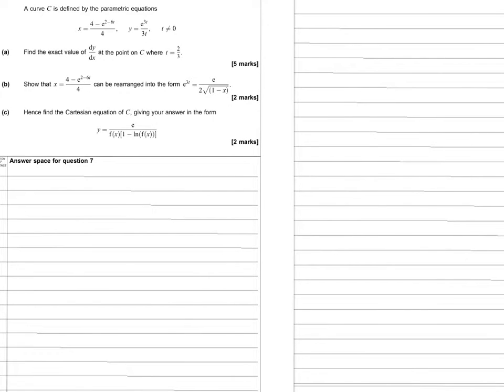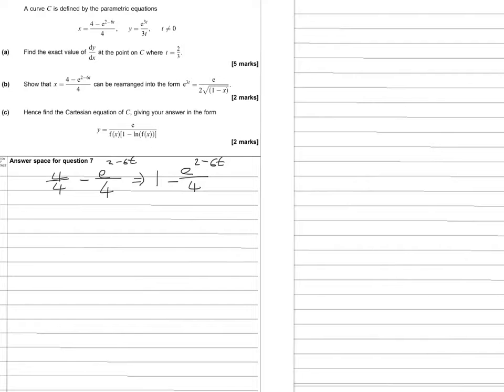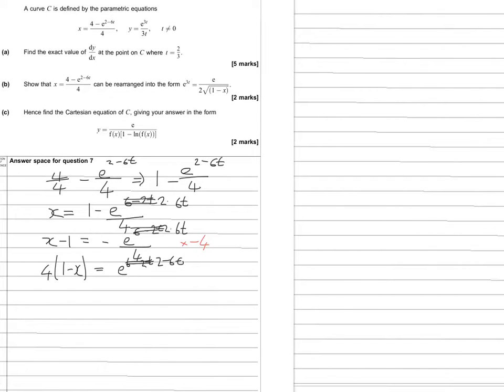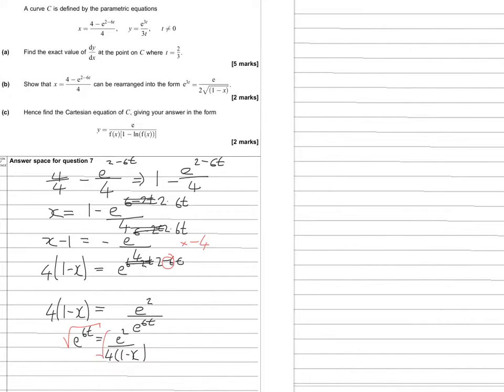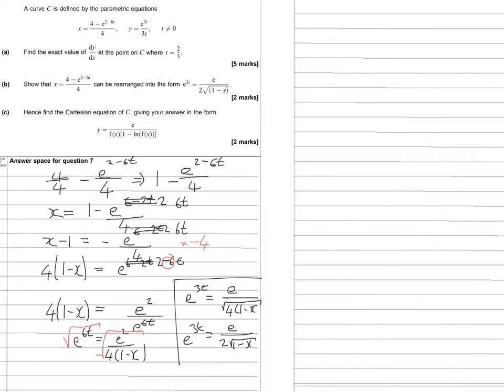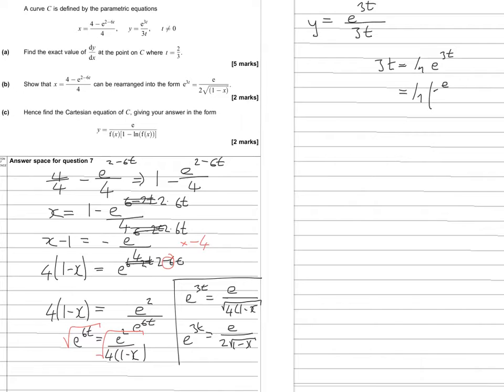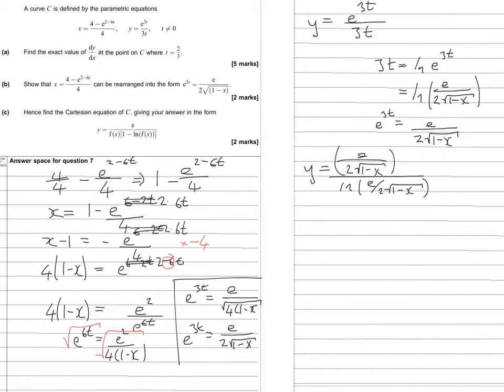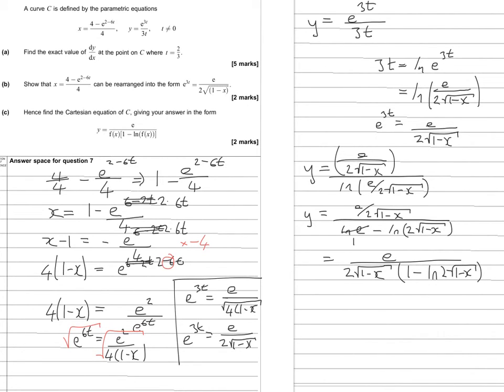Core 4 Mock Q7b & c